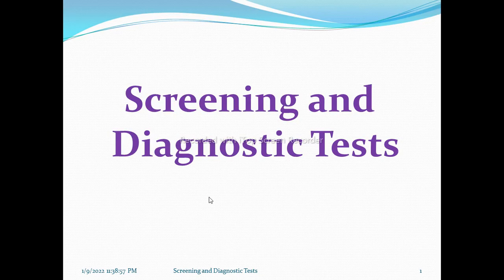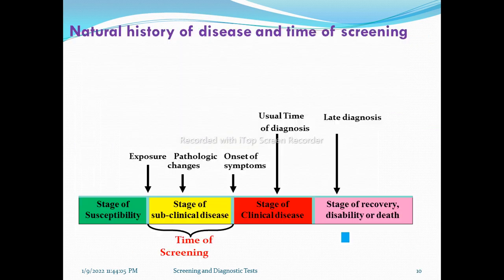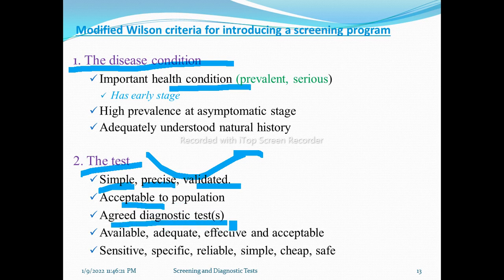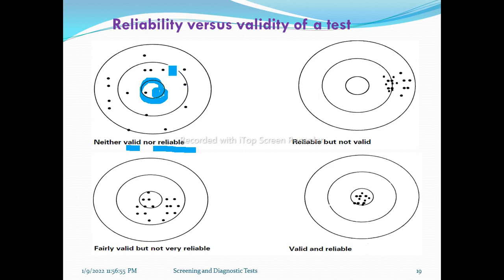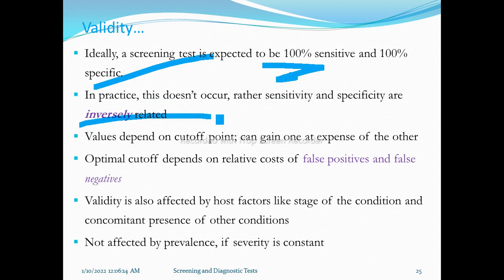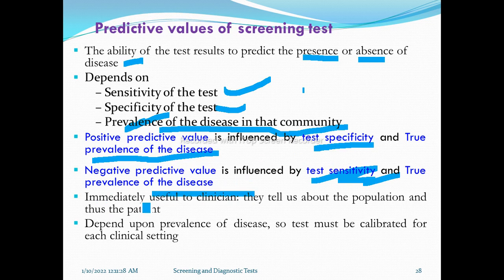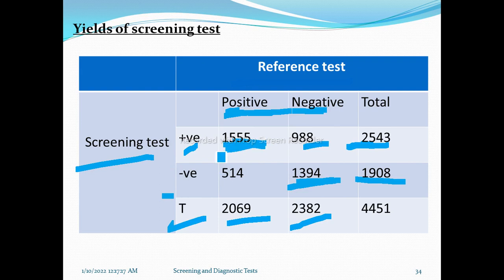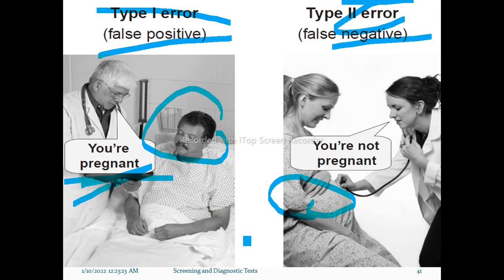Screening and Diagnostic Tests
In this video, we will cover screening and diagnostic tests: validity, reliability, sensitivity test, specificity test, predictive value, positive predictive value, negative predictive value, yield, ethical issues, etc.